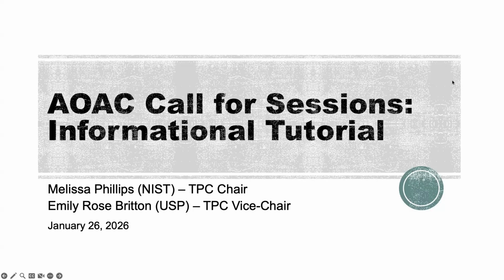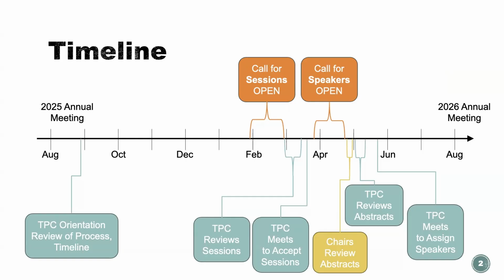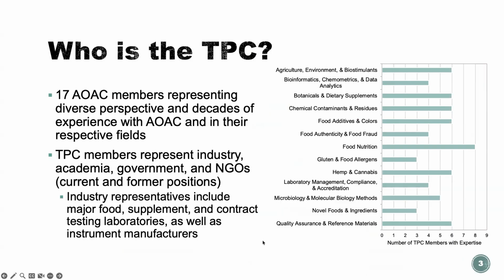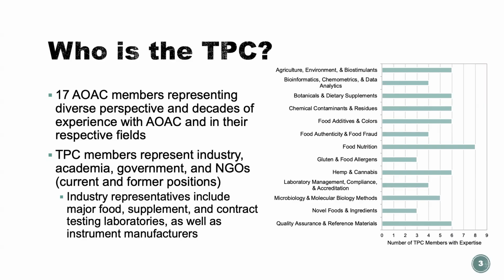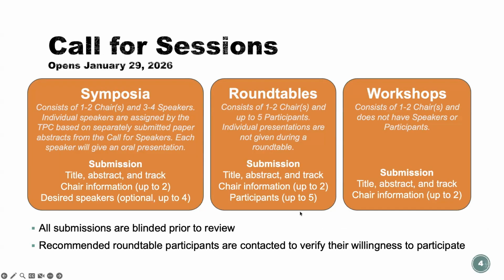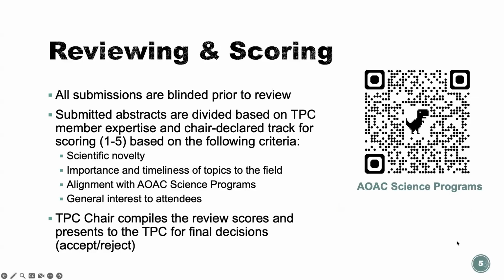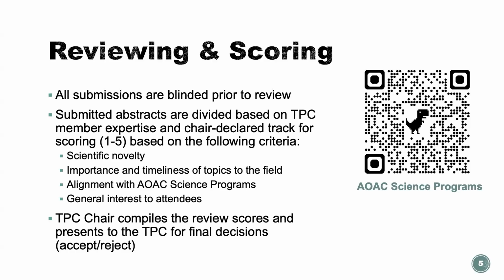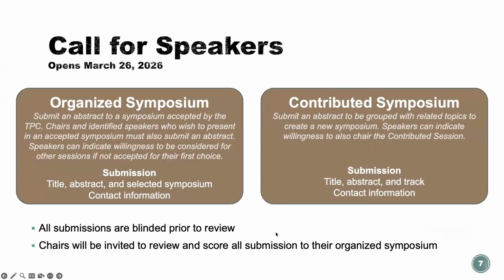2026 AOAC Annual Meeting Call for Sessions video